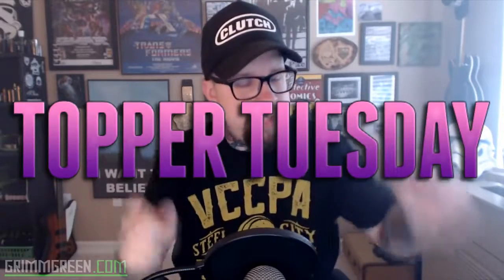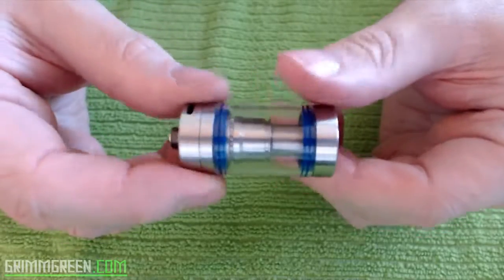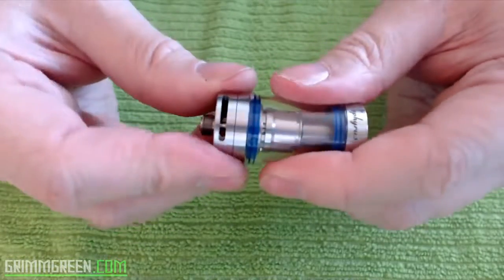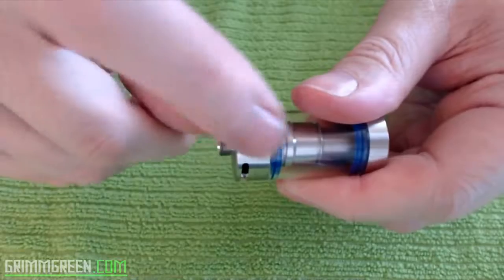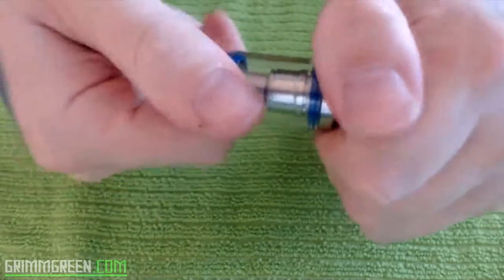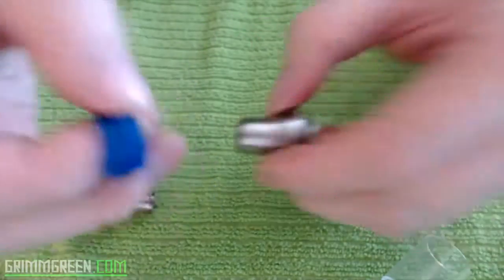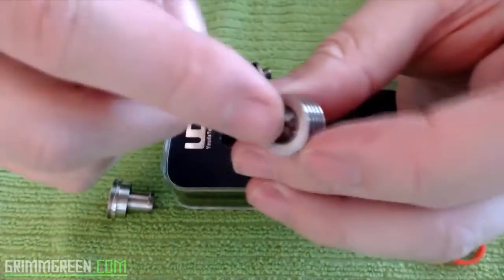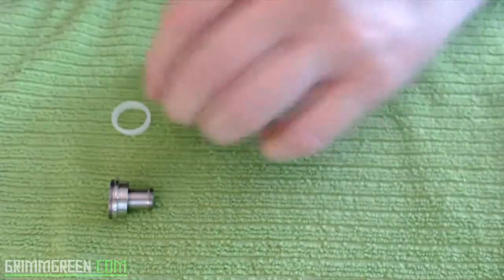The Zephyrus RTA By YouDE